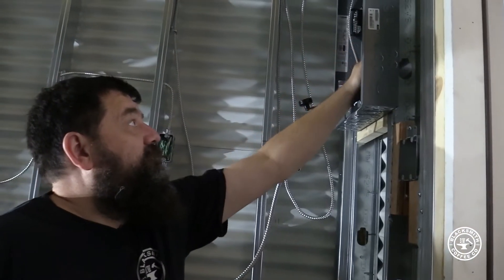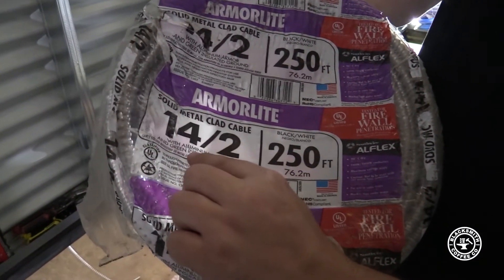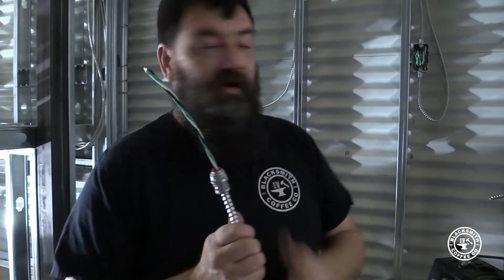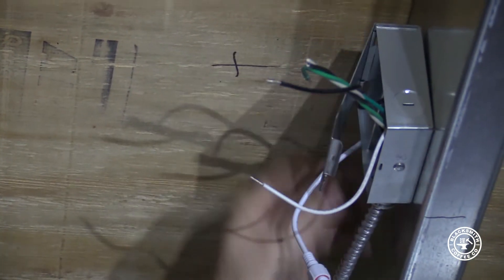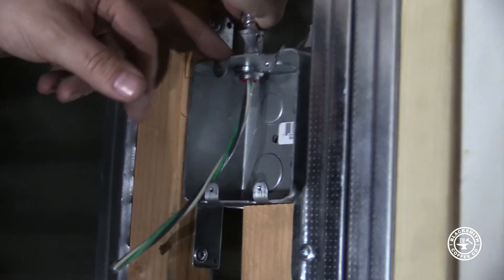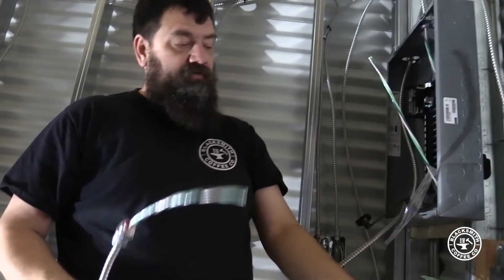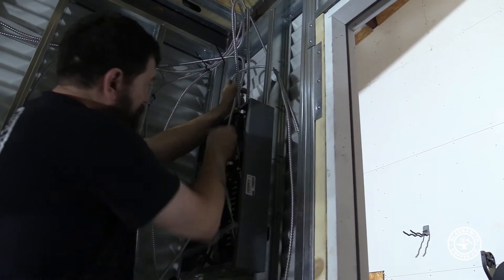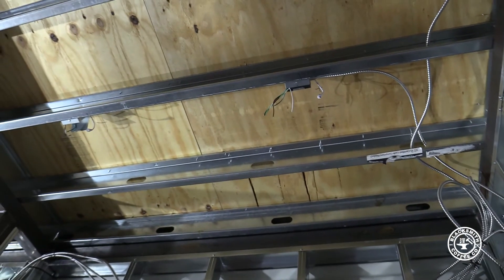How To Wire | Part 3 | Wiring A Light Circuit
Learn how to wire a light circuit with Shane Willems.